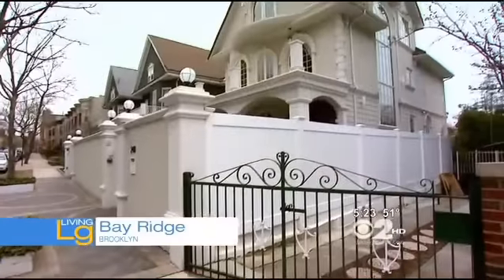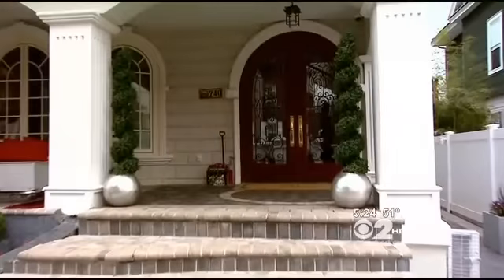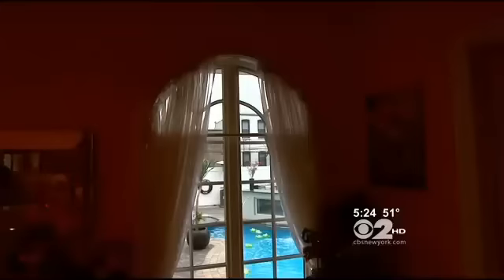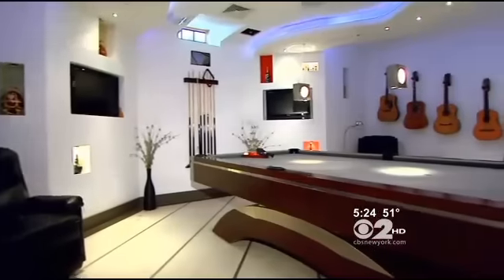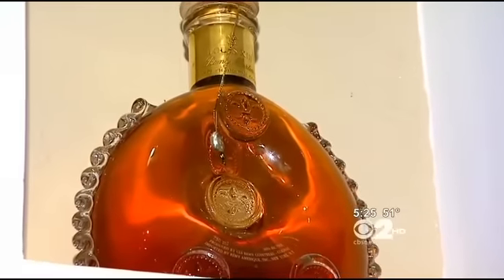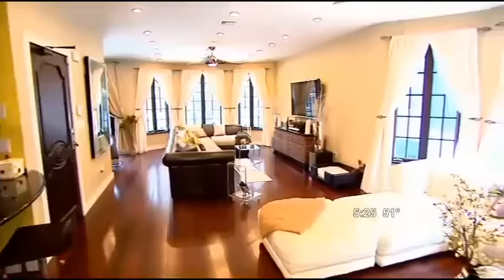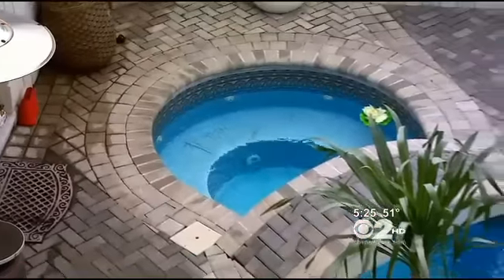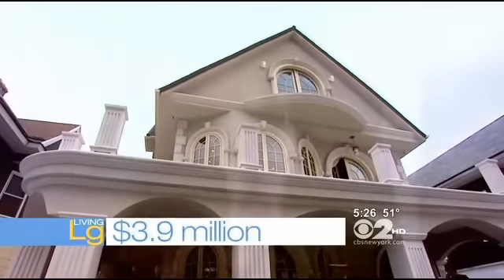The Lolli Mansion Featured on CBS's Living Large